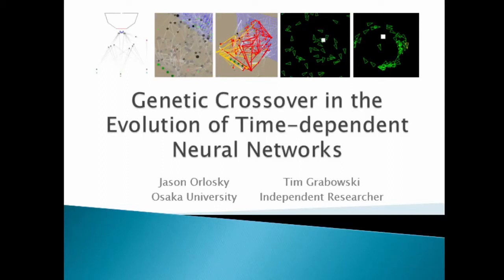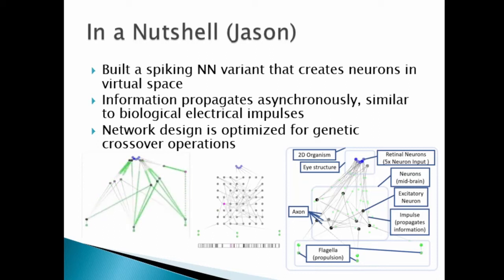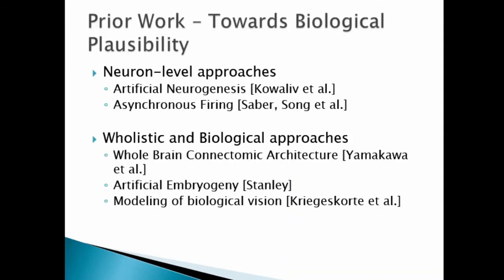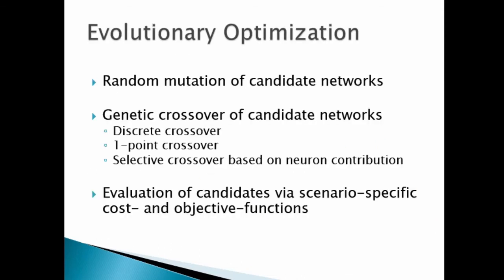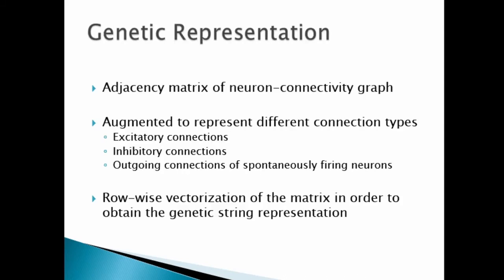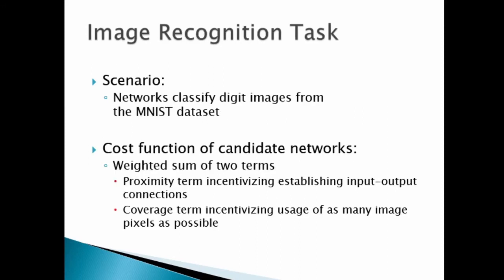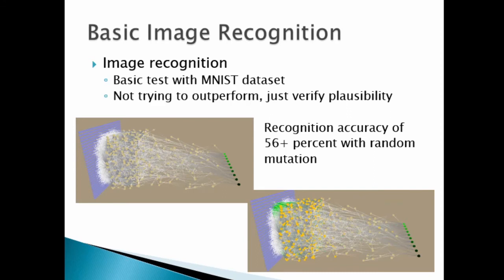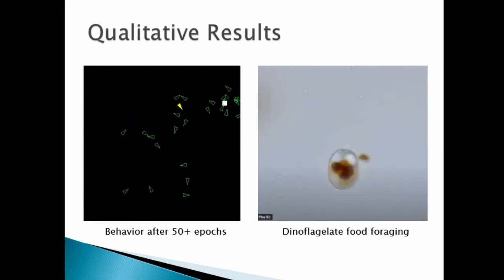GECCO2021 - pap174 - NE - Genetic Crossover in the Evolution of Time-dependent Neural Networks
Genetic Crossover in the Evolution of Time-dependent Neural Networks (pap174, NE)
Jason E. Orlosky, Tim Grabowski

Neural networks with temporal characteristics such as asynchronous spiking have made much progress towards biologically plausible artificial intelligence. However, genetic approaches for evolving network structures in this area are still relatively unexplored. In this paper, we examine a specific variant of time-dependent spiking neural networks (NN) in which the spatial and temporal relationships between neurons affect output. First, we built and customized a standard NN implementation to more closely model the timedelay characteristics of biological neurons. Next, we tested this with simulated tasks such as food foraging and image recognition, demonstrating success in multiple domains. We then developed a genetic representation for the network that allows for both scalable network size and compatibility with genetic crossover operations. Finally, we analyzed the effects of genetic crossover algorithms compared to random mutations on the food foraging task. Results showed that crossover operations based on node usage converge on a local maximum more quickly than random mutations, but suffer from genetic defects that reduce overall population performance.